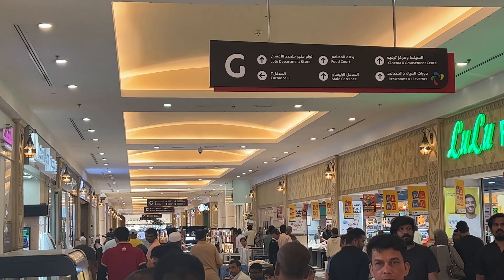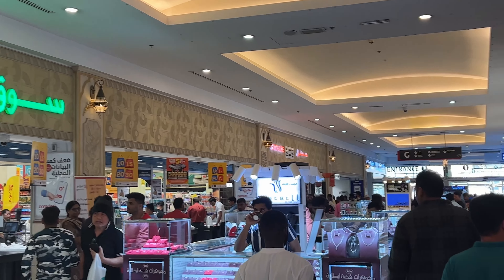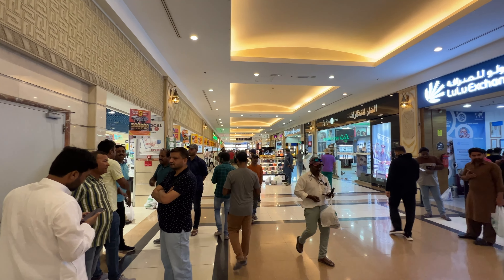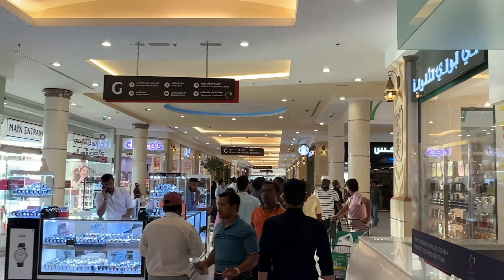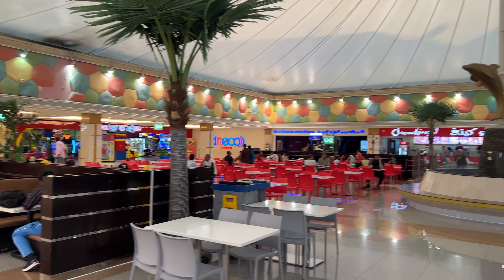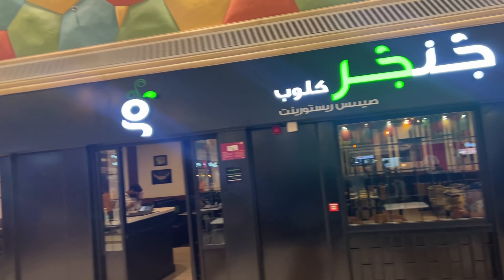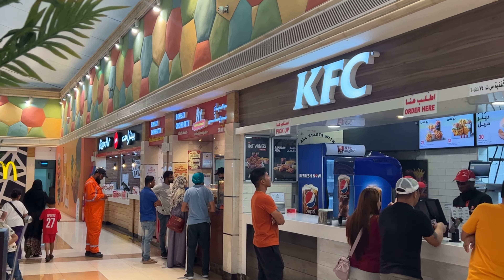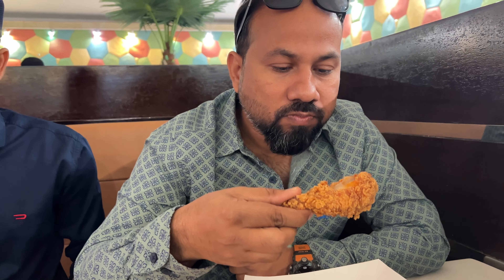Qatar -Al khor mall